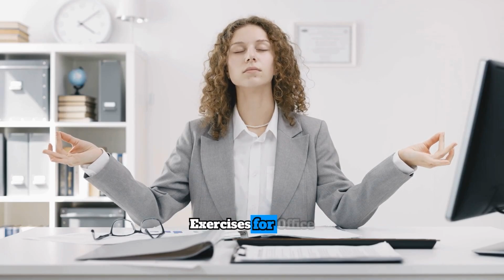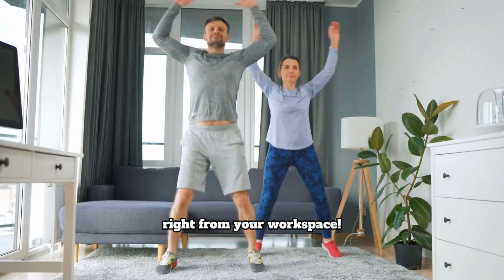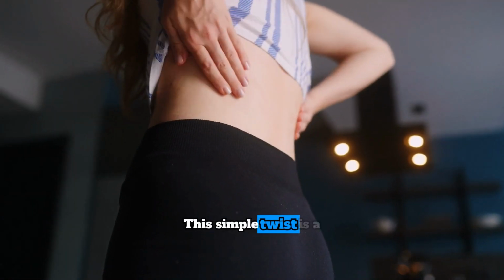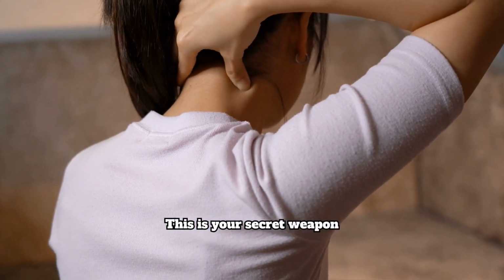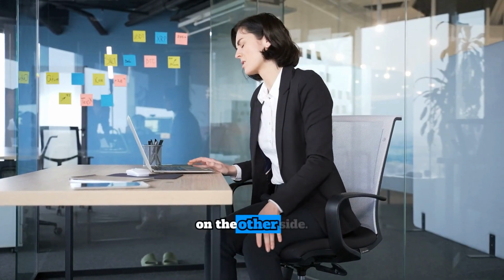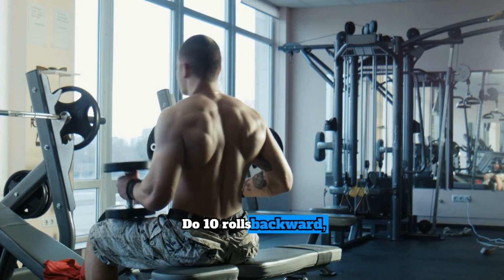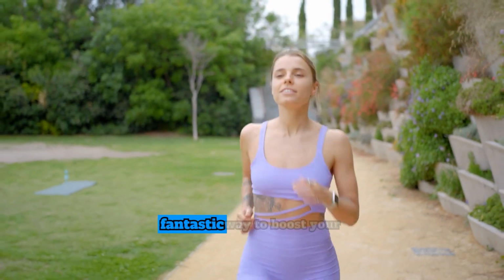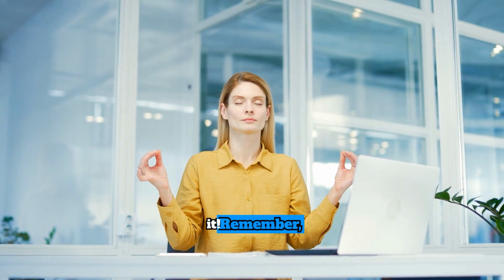5 Quick Desk Exercises for Office Workers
Feeling stiff after hours at your desk? These 5 quick desk exercises are perfect for office workers looking to stay active and energized — without leaving their chair!

In this video, you’ll learn:
✅ Simple stretches for posture and back pain
✅ Seated moves to boost circulation and energy
✅ Desk-friendly routines you can do in 5 minutes or less

Whether you're working from home or stuck in an office, these exercises will help improve your focus, reduce fatigue, and keep your body feeling great.

🌎 Perfect for busy professionals everywhere

5 quick desk exercises for office workers,
quick desk exercises,
quick desk workout,
quick stretches for office workers,
sitting exercises for office workers,
exercises for office workers computer,
desk exercises at work,
quick office exercises,
easy office exercises,
office workout at desk,
chair stretches for office workers,
quick office workout,
1 minute desk exercises,
5 minute workout office,
short exercise for office workers